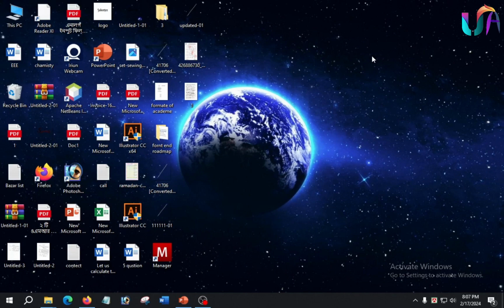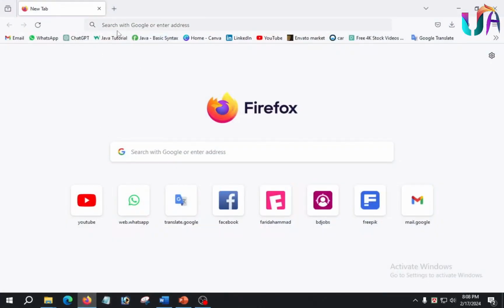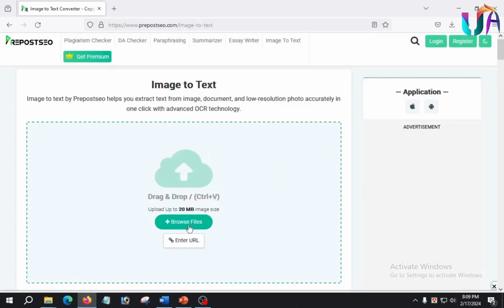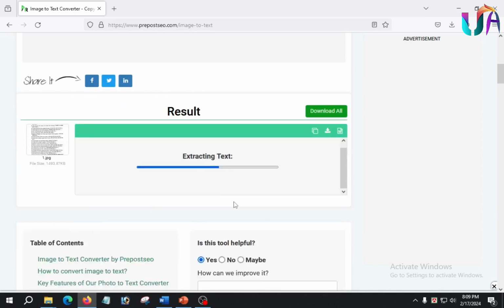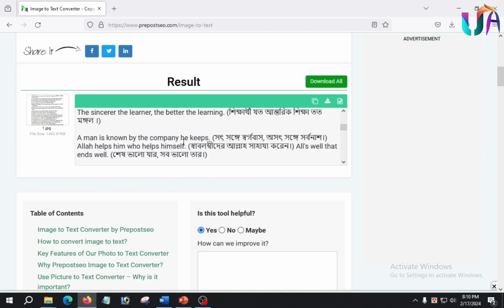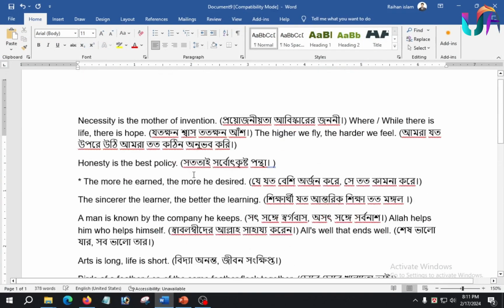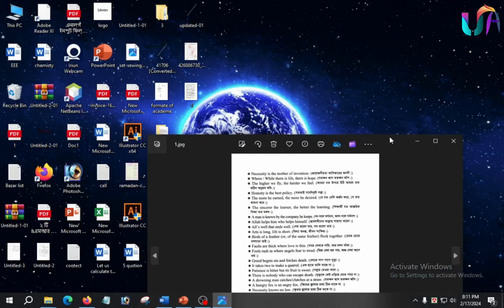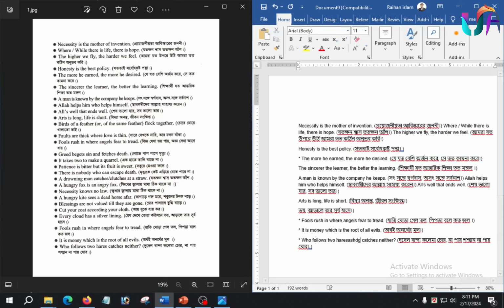image to text converter tips || pdf to word documents || Raihan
how to convert image to text in this video i has explain every thing just watching carefully,
how to convert image to word document
how to convert pdf to word
how to convert image to text
scanned pdf to word
convert image to editable text